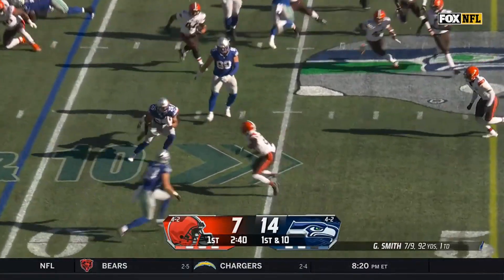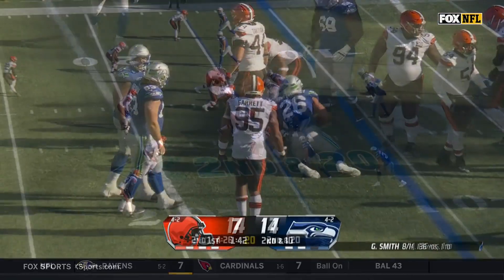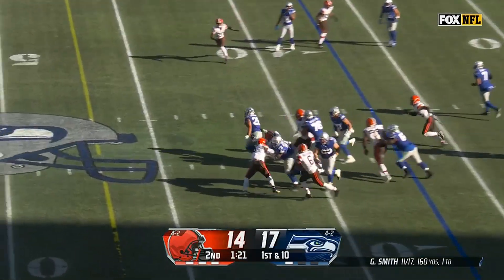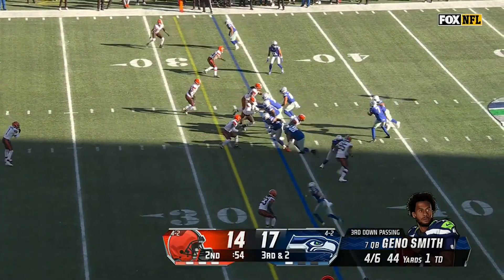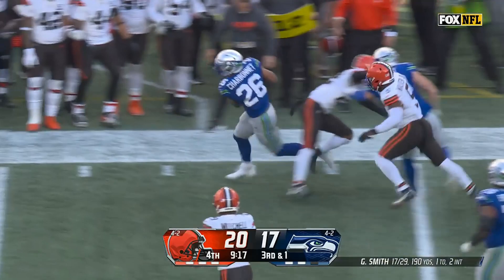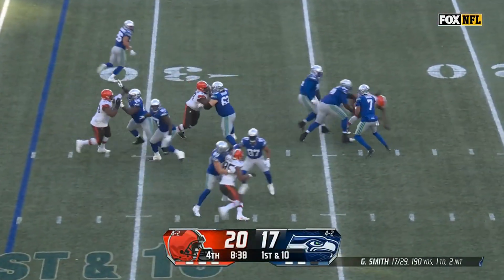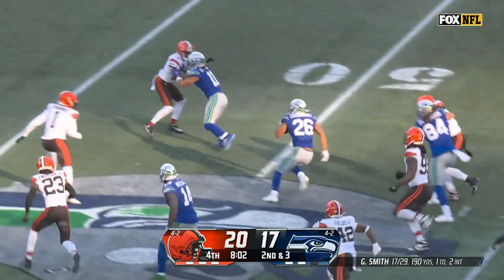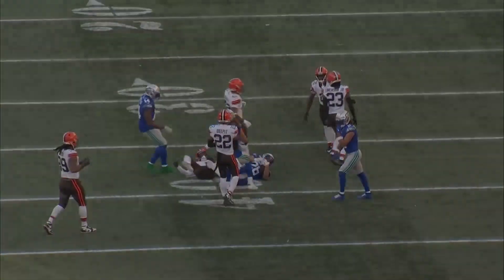Zach Charbonnet Every Run and Catch vs Cleveland Browns | 2023 Week 8 | Fantasy Football Film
Zach Charbonnet RB Seattle Seahawks

2023 Week 8 vs Cleveland Browns

Receiving: 2 targets, 2 receptions, 11 yards

00:00 1st Quarter
00:14 2nd Quarter
00:38 4th Quarter
01:11 Outro